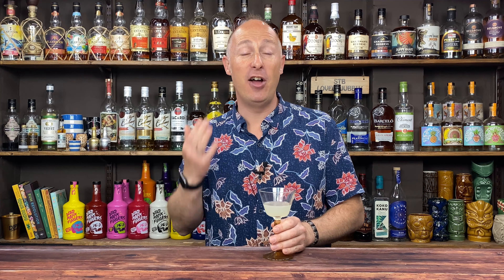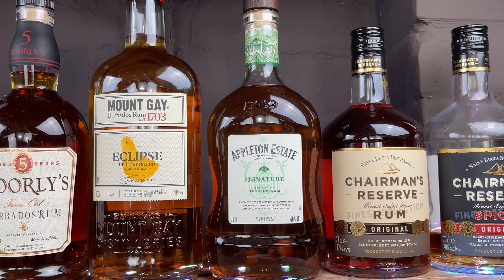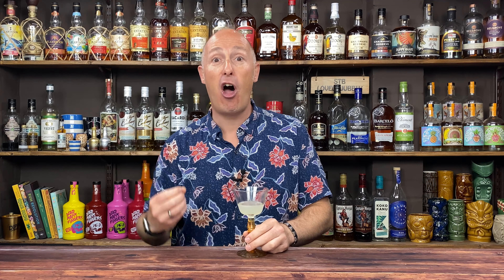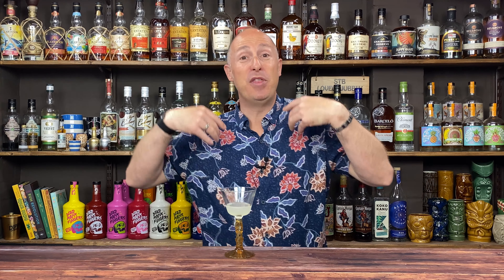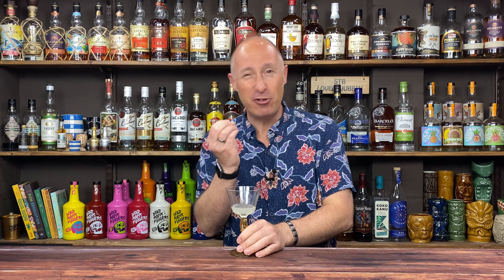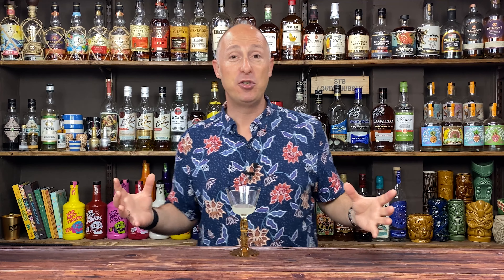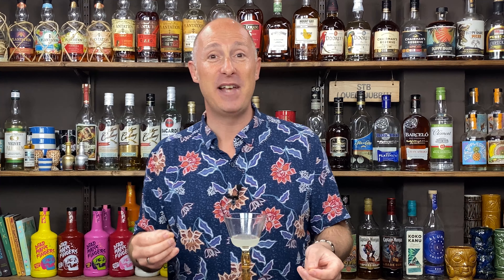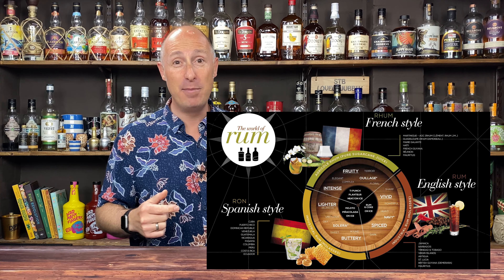A Beginners Guide to RUM - Everything You Need to Know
This is a Beginners Guide to Rum. Are you looking to up your Rum Cocktail game? Wanting to know what Rums to use or buy to stock your home Bar? Well, first you have to understand the different styles of Rum before you can even embark on that journey. This video should help you to understand the differences between Rum Types and Styles.

👉️ Looking for a List of all my Rums, Spiced Rums, Flavoured Rums, Syrups, Liqueurs & Bitters?! Well, they're all listed out here with Links of where you can buy them too!

Calling Rum Lovers. Come join the Public part of my Discord Community; The chat is fun, the banter is great, the Rum flows! But it's totally free to hang out and chat Rum!

Timestamps;
00:00 - What is Rum
00:40 - Basic Styles of Rum
02:10 - Rum Classifications
04:00 - Light Rums
04:30 - Gold Rums
06:05 - Aged Rums
07:20 - Navy Strength and Overproof Rum
08:30 - Rhum Agricole
09:25 - Demerara Rums
10:05 - Spiced Rums
11:50 - Flavoured Rum
12:35 - Which is the best Rum for Cocktails

(Keep your eyes peeled for my next update, a real-life proper Cocktail book, available from August 2021)

◼ Private Facebook Group
◼ Monthly Group Zooms
◼ Training Videos & Online Courses
◼ 1-2-1 Training & Consulting
◼ Exclusive Videos

Hey, I'm Steve the Barman, the Older, Chubbier, Balder, UK version. My channel is all about giving you Drinks Inspiration, Cocktail Inspiration and Simple Cocktail Recipes for your Home Bar! I'm not here to give you complicated stuff, just purely Fun and Easy Cocktails to Make at Home using some of my Favourite Brands. Cocktail Making doesn't have to involve the science of mixology. It can just be as simple as taking a classic Cocktail Recipe and having a Play about with whatever you've got lying around. Then all of sudden you've become a Home Bartender! My Easy Cocktail Videos drop TUESDAYS and THURSDAYS as of JUNE 2021! So if that sounds like Fun, Dive in and enjoy yourself with more of my content!